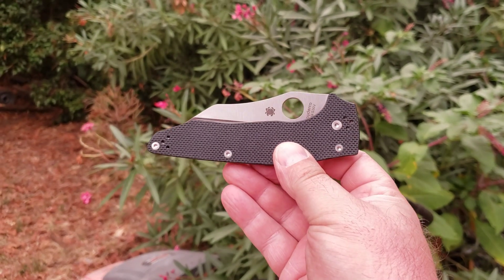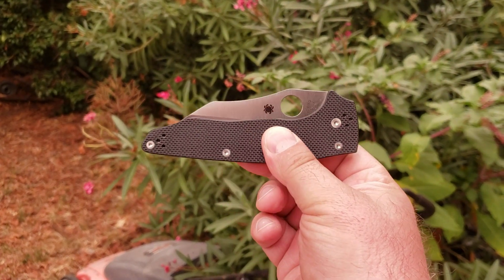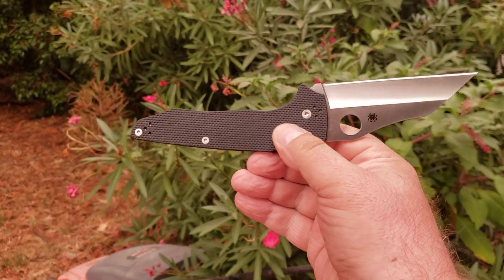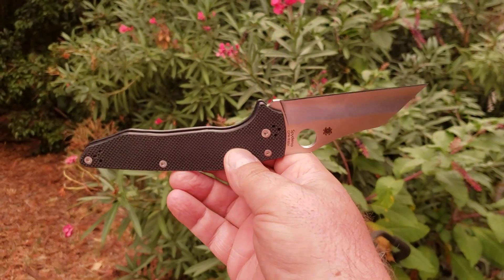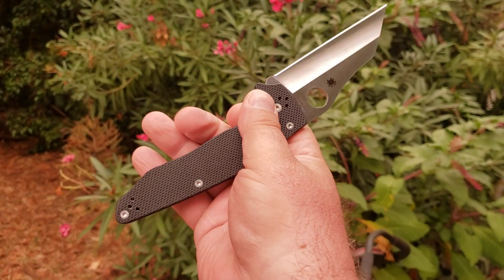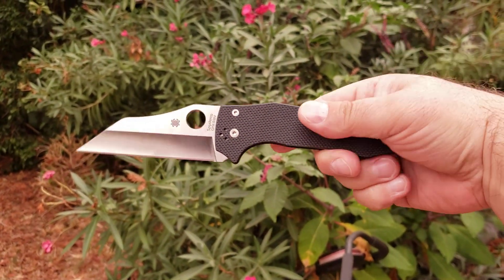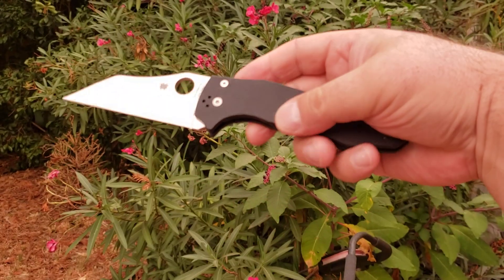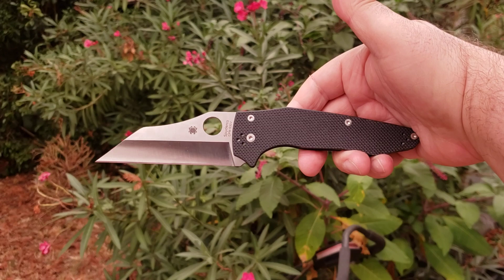What's in the pocket? (9/10/20)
In the pocket today is my modified Spyderco Yojumbo